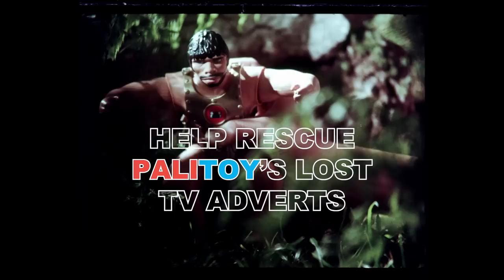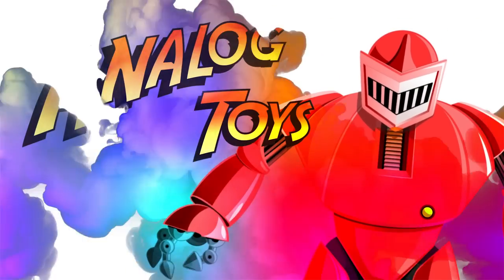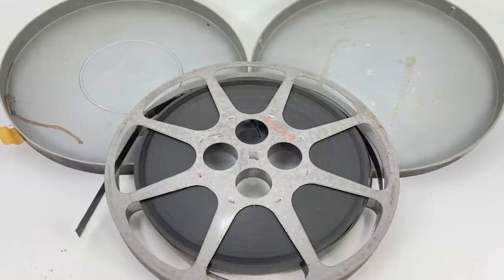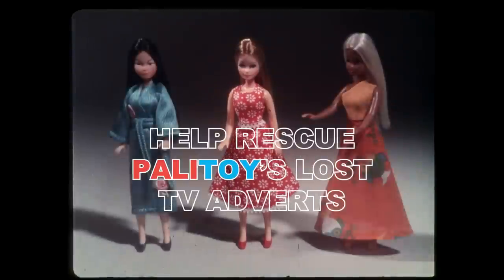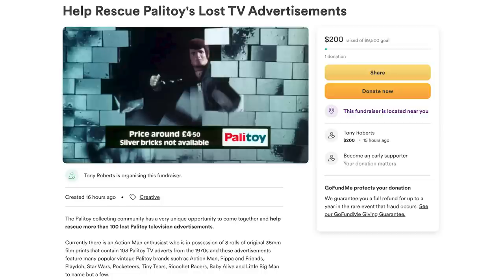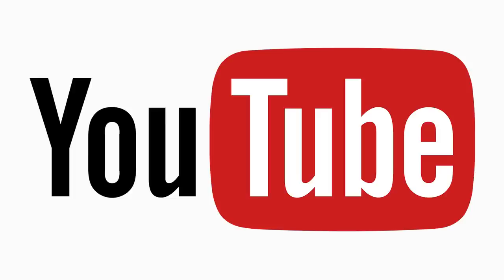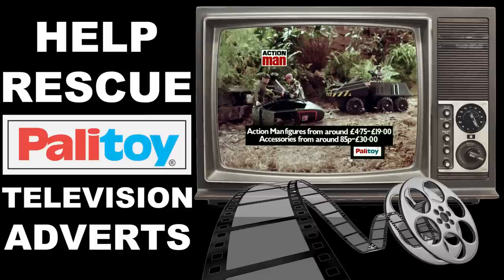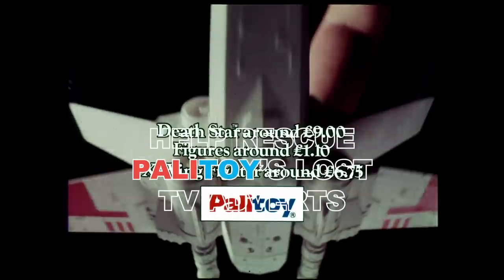Help Rescue Palitoy's Lost TV Adverts